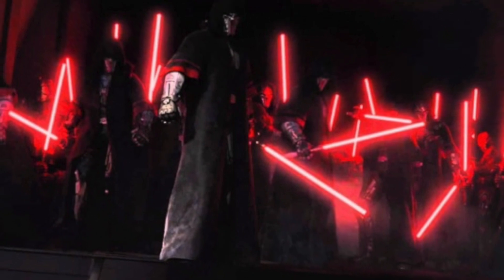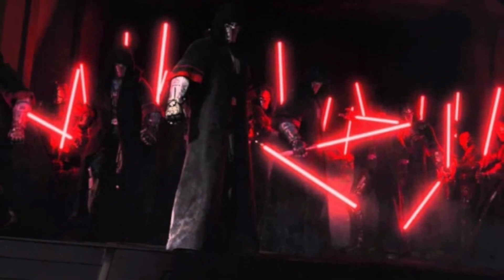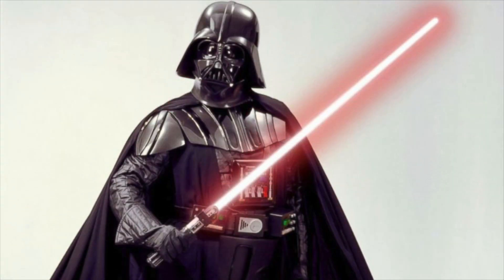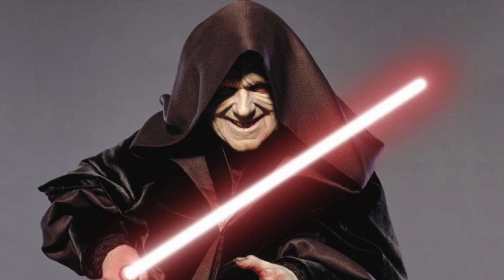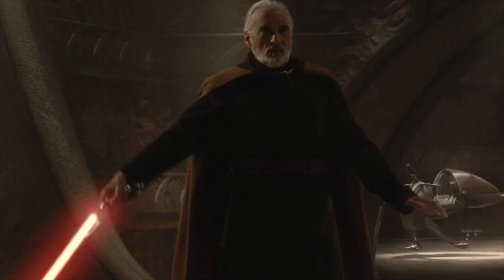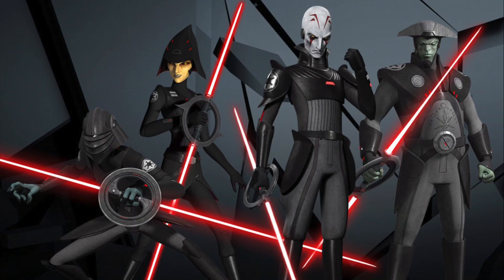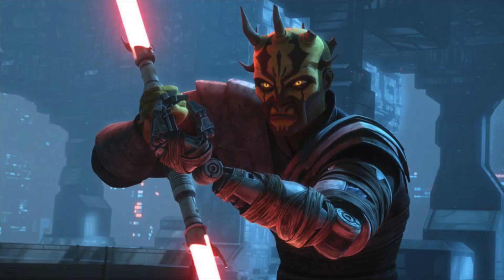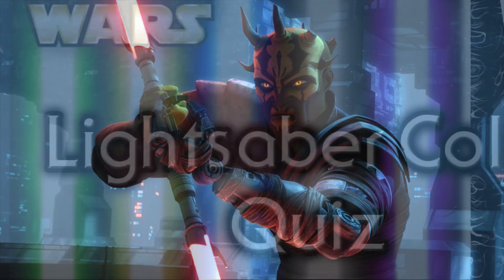Red Lightsaber Color Meaning - Star Wars Explained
Hey everybody and welcome to Leia's Lair. In this episode, I have made a lightsaber colors and meanings video. This video goes over the red lightsaber colour, the meaning, and the notable users of it (Darth Vader, Darth Sidious, Darth Maul, Count Dooku (Darth Tyranus), Kylo Ren, The Inquisitors, Asajj Ventress, and Savage Oppress). I hope you enjoy!